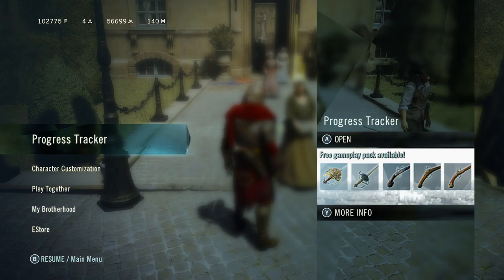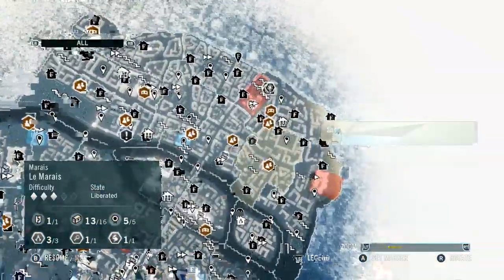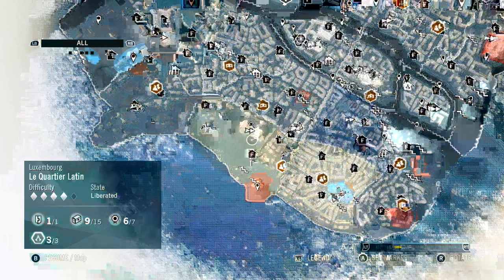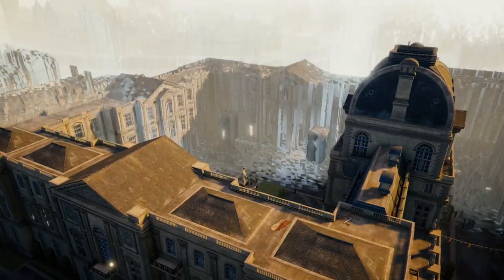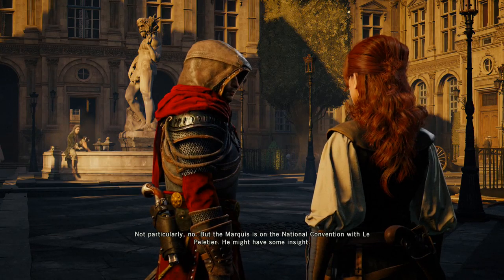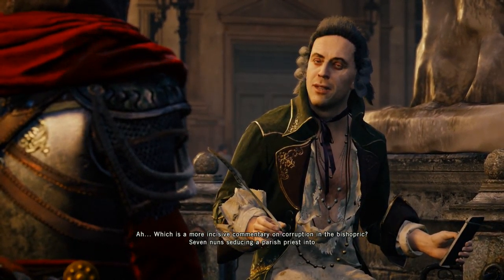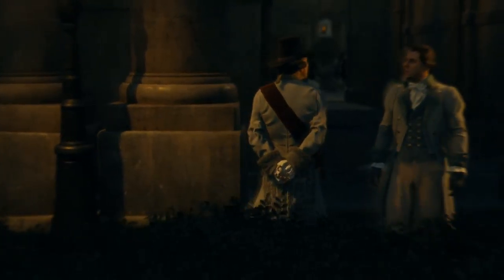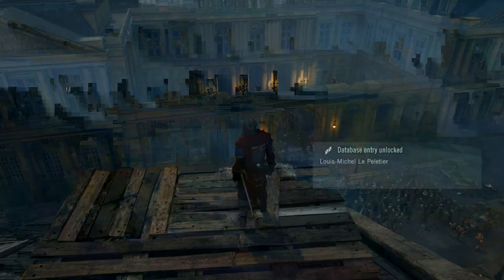Assassin's Creed Unity 59 Infiltrating the Office